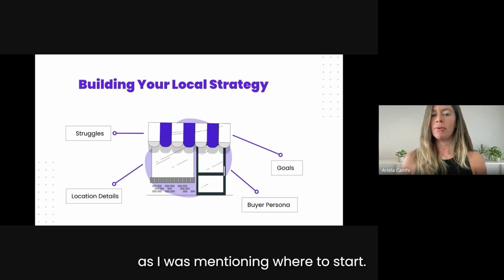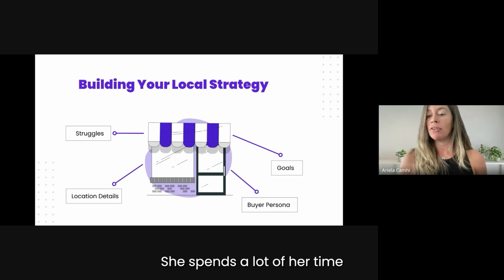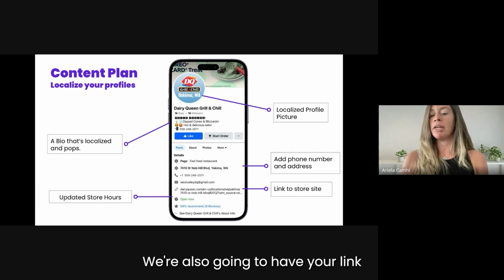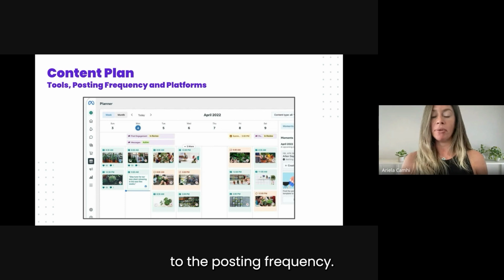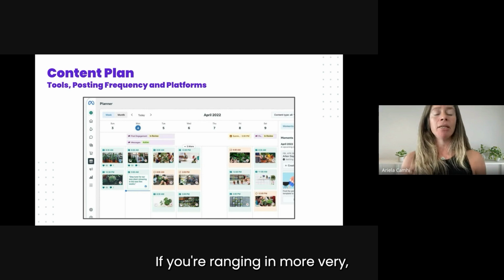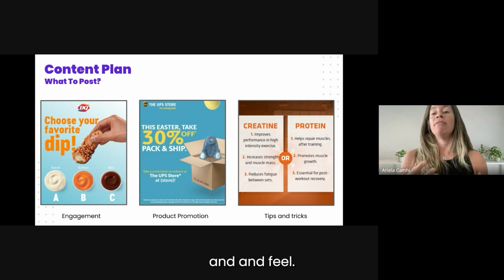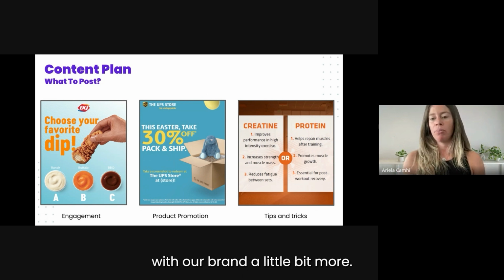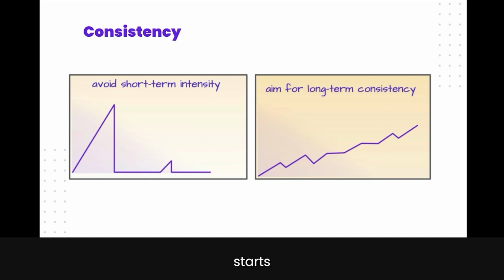Think Local: How to Create Your Local Social Media Strategy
In this 30-minute webinar, we show you how we create a localized social media strategy tailored specifically for your franchise.

You’ll learn how we:
✅ Customize content for your local audience
✅ Optimize your social media pages by location
✅ Run targeted local ad campaigns
✅ Align everything with your corporate brand

Whether you're just getting started or want to boost your local presence, this session will give you a clear look at how we help you grow where it matters most—in your community.